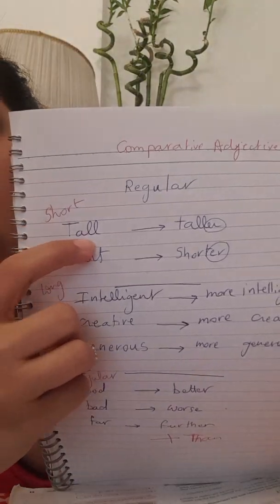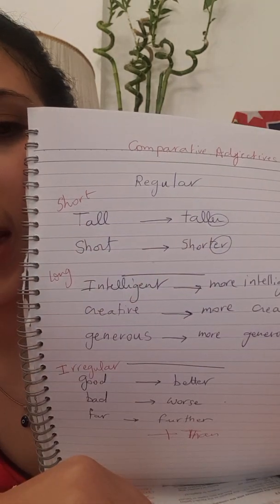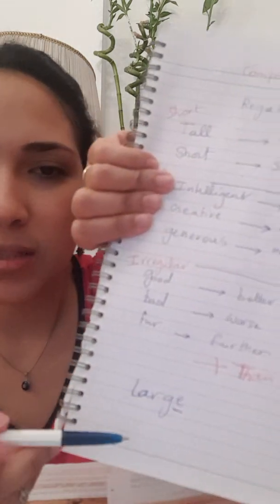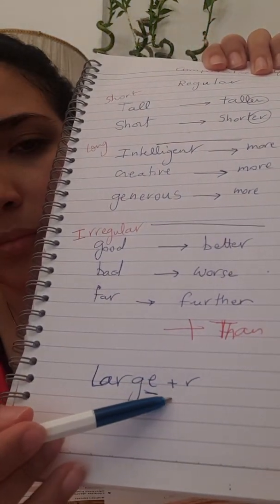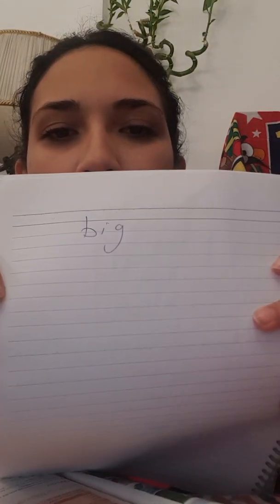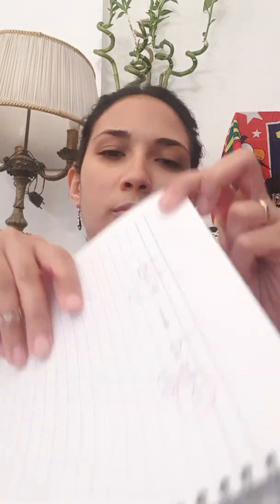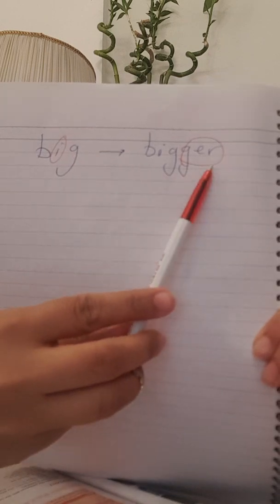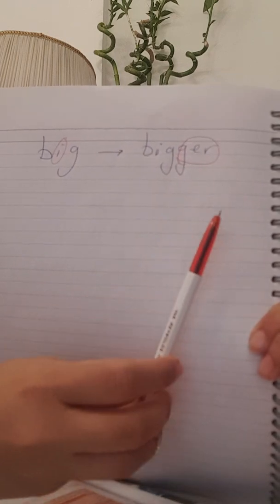CM1 English - Comparative Adjectives (Week 3-7 May)